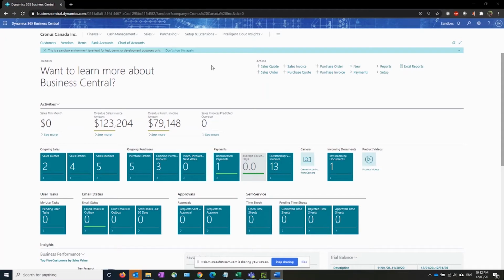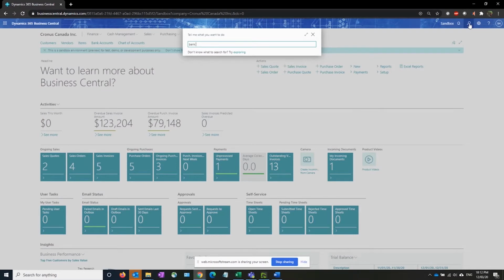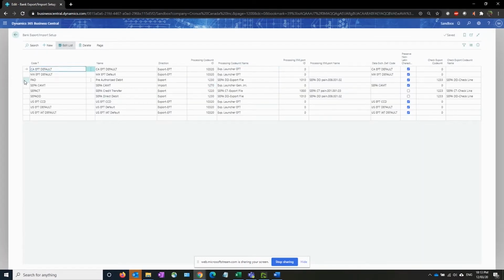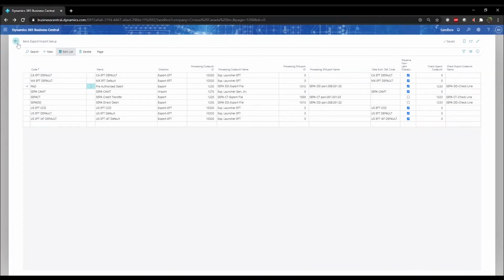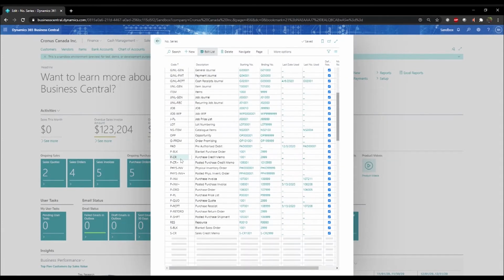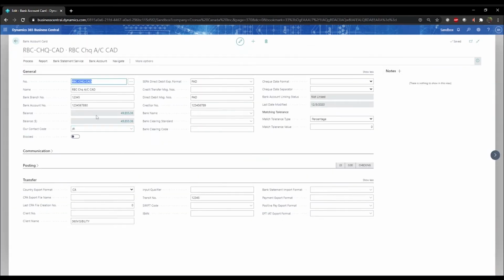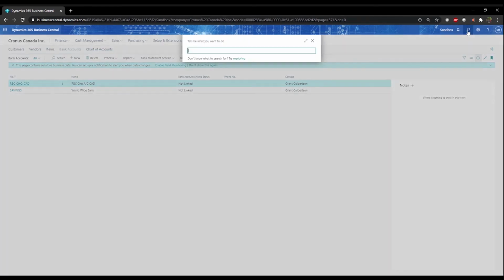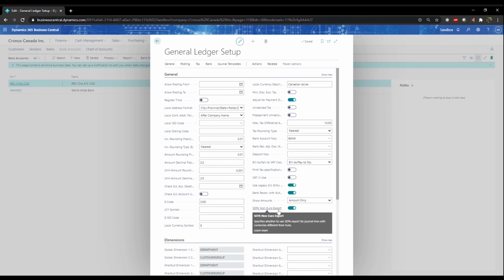Configuring 360 Canadian PAD for Dynamics 365 Business Central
After the successful installation and registration of the App, you need to complete the following setup to work with the PAD feature.